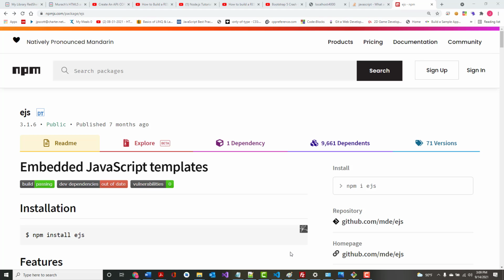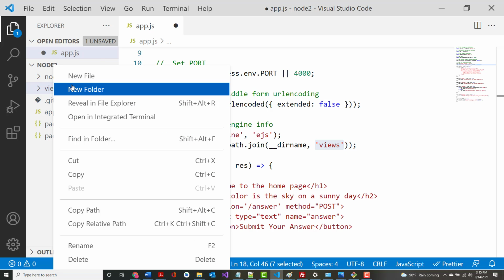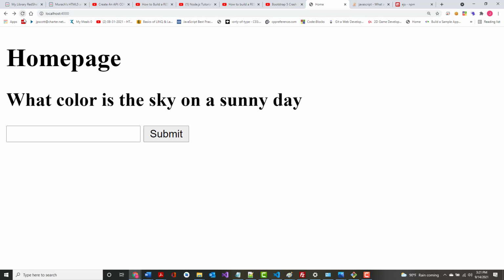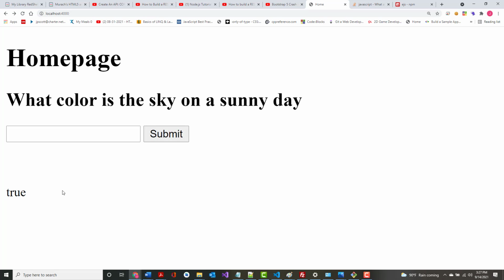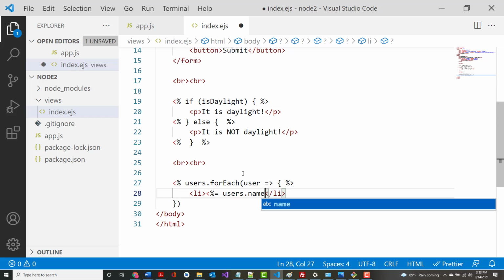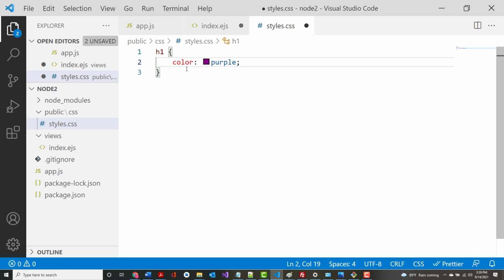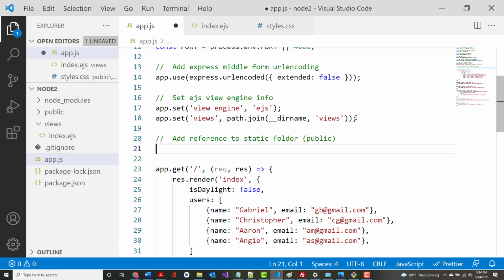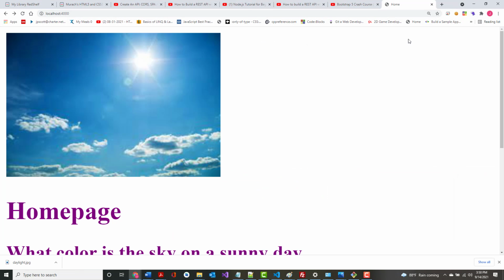09-14-2021 - Node Part04